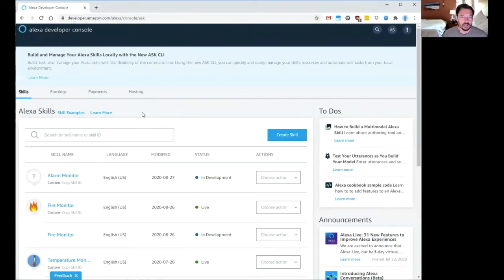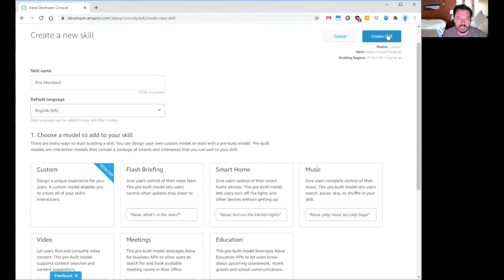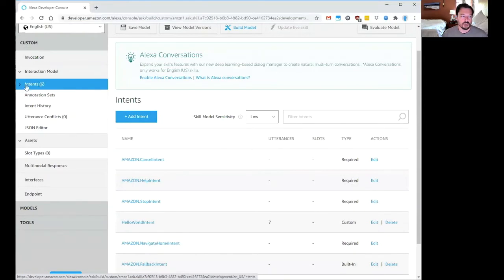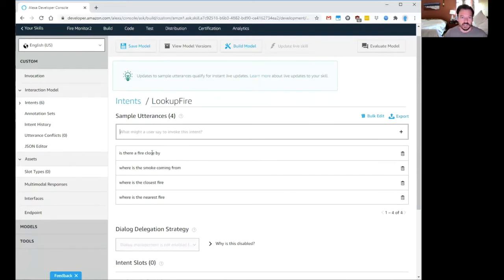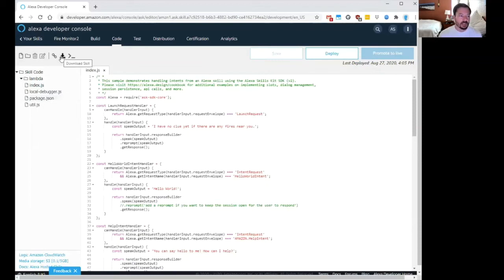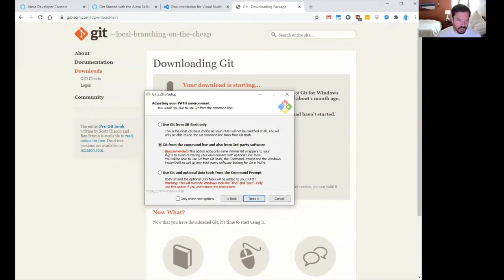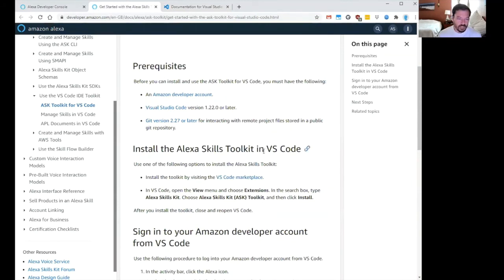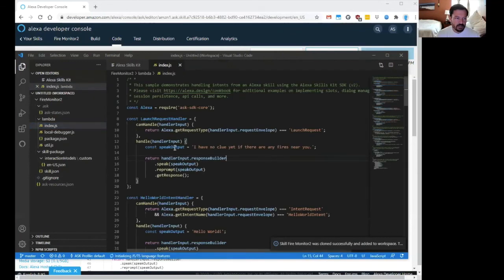Alexa Skill Tutorial # 2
Learn how to build your own Alexa Skill!